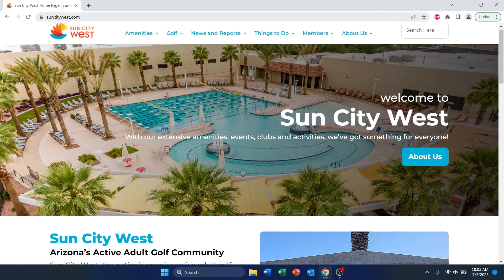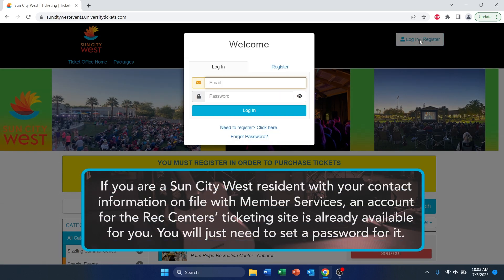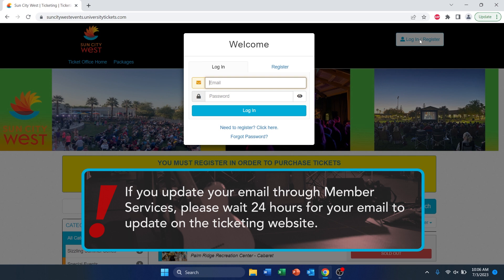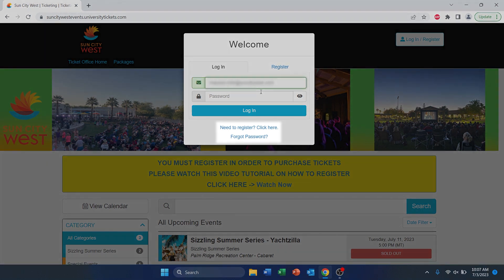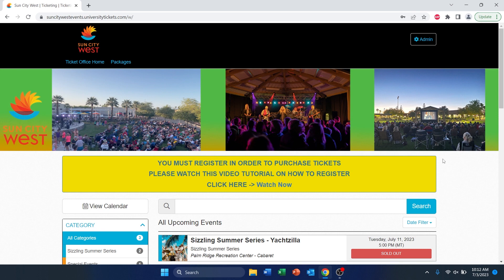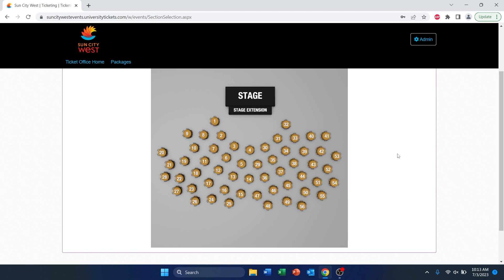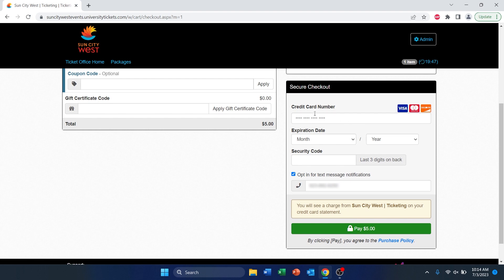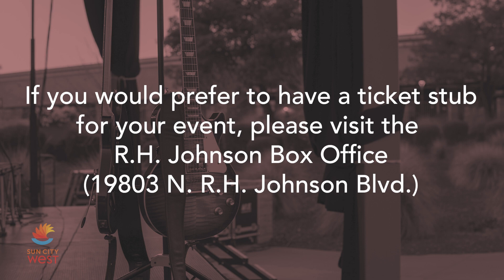How to Purchase Event Tickets Online - RCSCW Tutorials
Save time and effort when purchasing event tickets by doing it online through the Rec Centers' ticketing site! In this video tutorial, the RCSCW Events Department walks you through how to access the ticketing site and purchase tickets for events.
Timecode/Chapters
0:00 - Navigating to the ticketing website
0:27 - Setting up your account
2:13 - Purchasing tickets
3:55 - Additional information